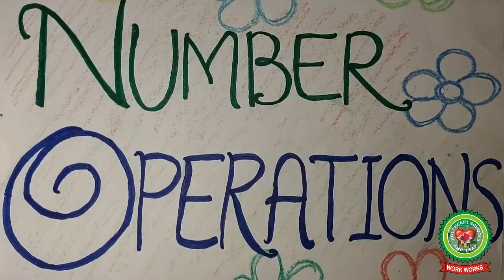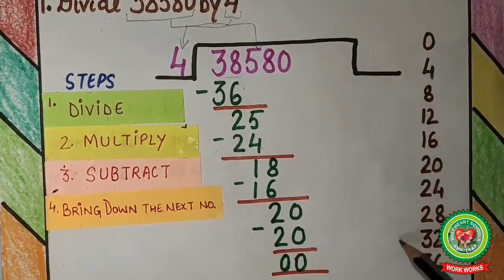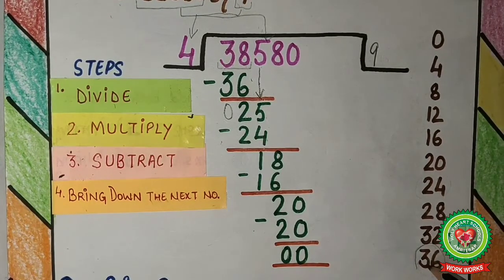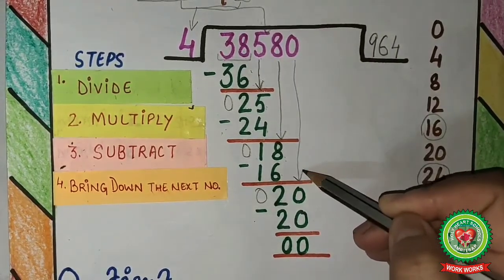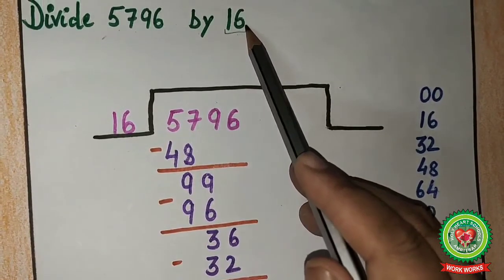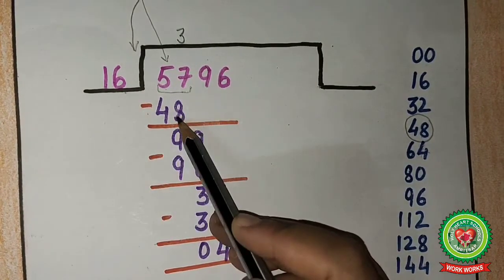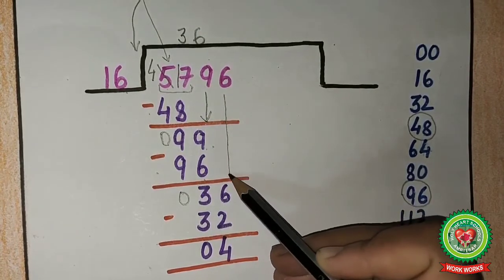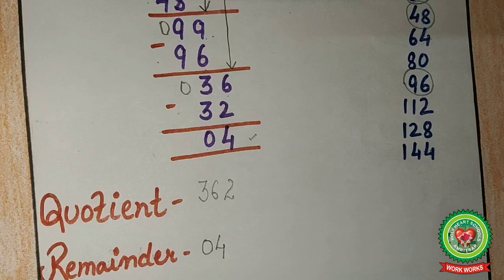Operations ( Division) Class 4 Maths Holy Heart Schools 5 Aug 2020